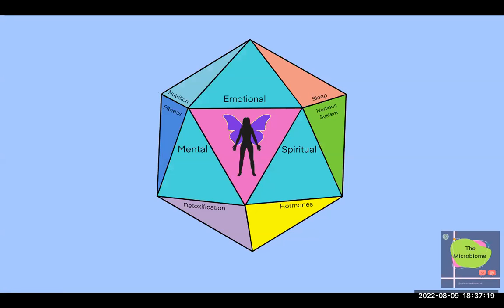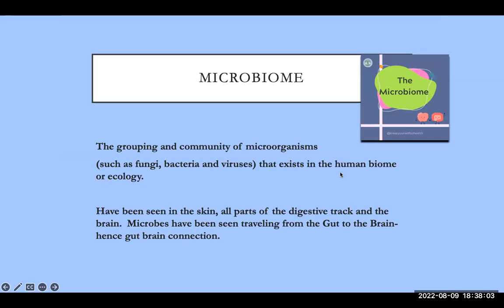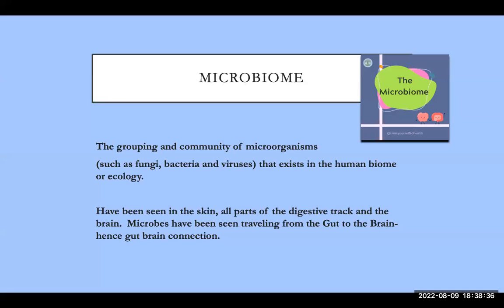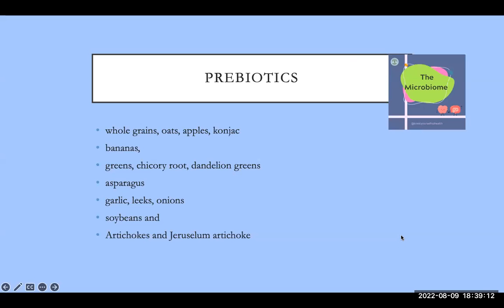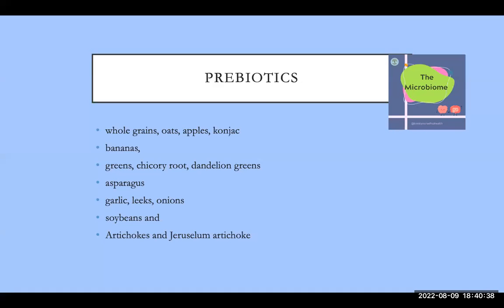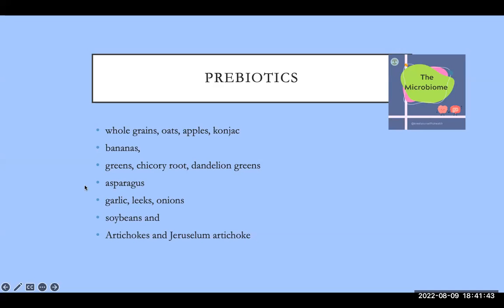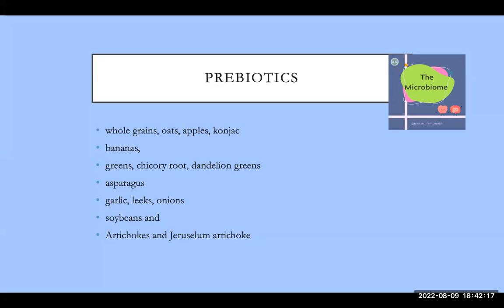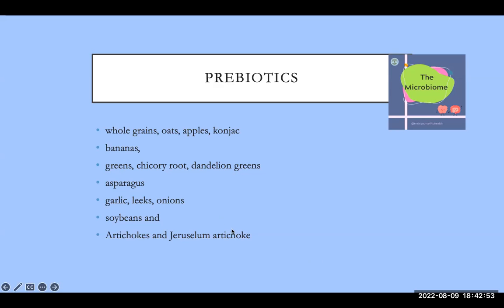Treat Yourself To Health | Dr. Serena Satcher, MD |Microbiome Challenge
Welcome to Treat Yourself To Health Wellness and Education Channel.

In this episode of the Microbiome Challenge, we delve deeper into the fascinating world of the microbiome - the community of microorganisms that live within and on our bodies. We explore the importance of probiotics and prebiotics in maintaining a healthy gut, and we discuss the gut-brain connection and its impact on our overall health and well-being.

Watch now to learn more about the benefits of probiotics and prebiotics and how to incorporate them into your diet for optimal gut health.

Treat Your Self To Health | Dr. Serena Satcher
Located in Atlanta and Roswell Georgia
YouTube about the benefits of probiotics and prebiotics and how to incorporate them into your diet for optimal gut health.